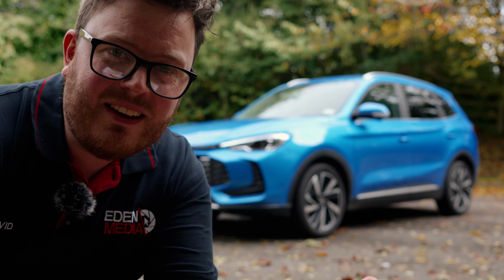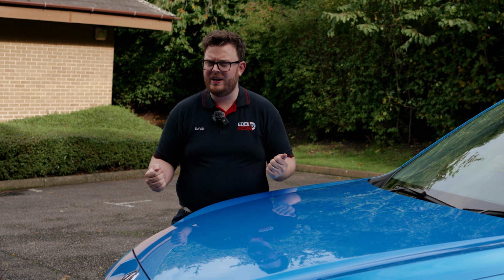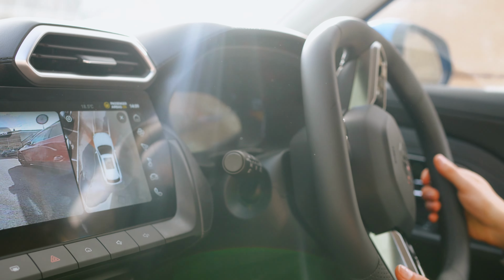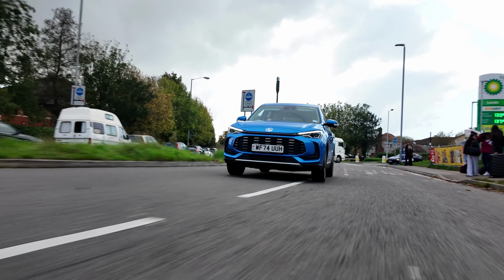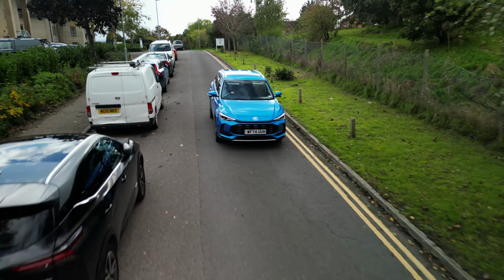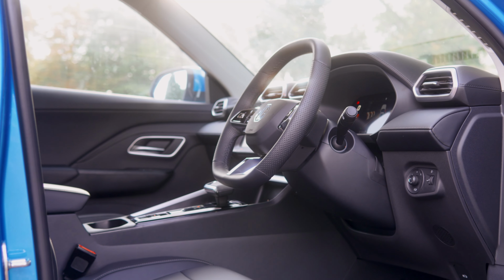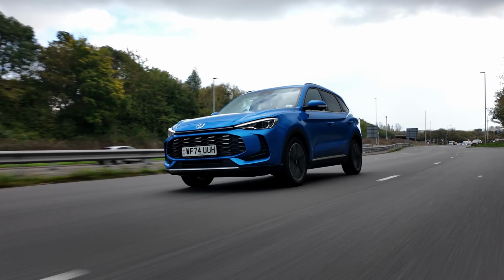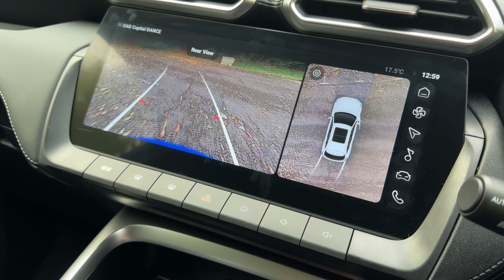All-New 2025 MG ZS Hybrid is the New Standard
Introducing the 2024 MG ZS Hybrid+ In this video, we’ll dive into everything you need to know about MG’s latest compact SUV, showcasing its new hybrid technology, advanced features, and modern design upgrades. Whether you’re curious about its performance, efficiency, or the new tech that sets it apart from previous models, we’ve got you covered. Join us as we take a closer look at what makes the 2024 MG ZS Hybrid+ a standout choice in the hybrid SUV market.

00:00 MGZS Introduction
00:54 MG ZS Old vs New
01:24 MG ZS Interior
02:00 MG ZS Hybrid System
03:10 2024 MG ZS Size
03:50 Touchscreen Infotainment System
04:19 MG ZS Fuel Consumption MPG
05:15 MG ZS HYBRID + Specifications
06:50 Drive Modes
09:05 MG ZS Trophy 360 Reversing Camera
09:40 The Drive